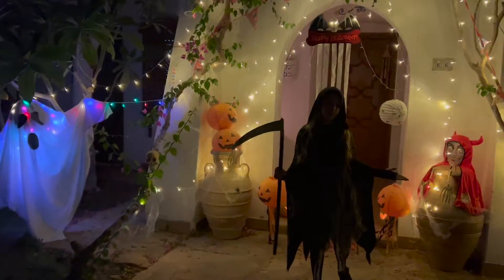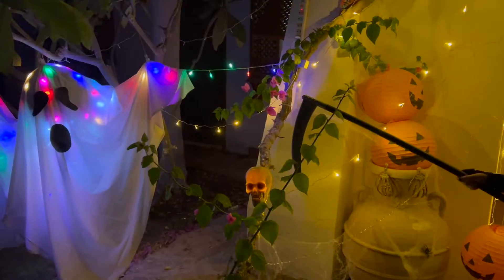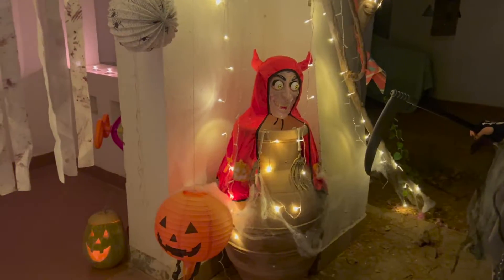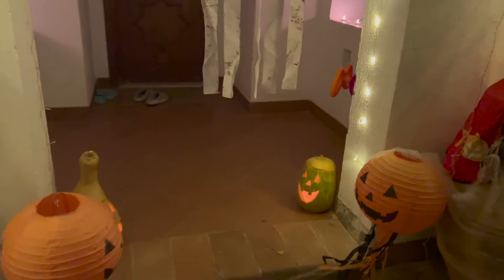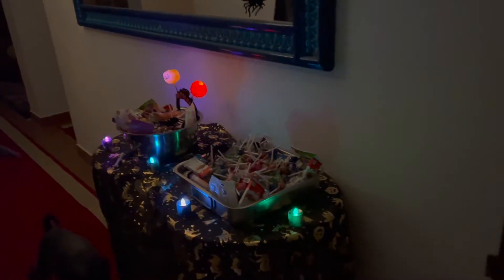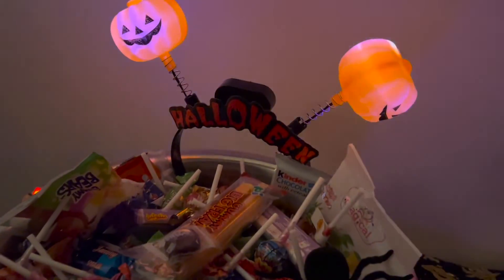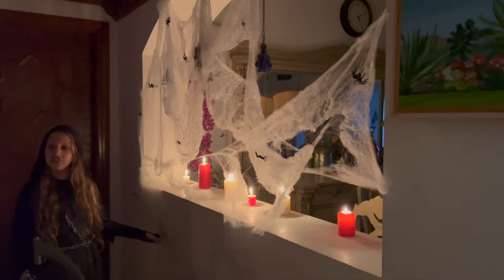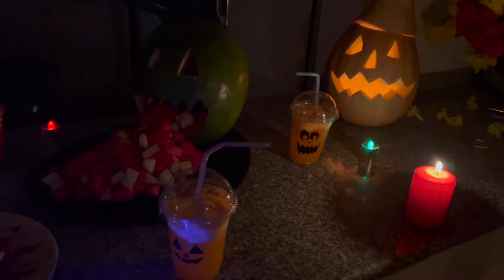Halloween House Decoration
My scary haunted house 2022. Here are some spooky ideas for the next Halloween party.